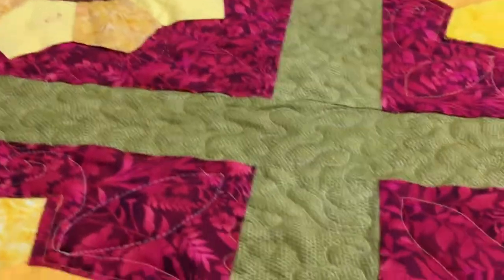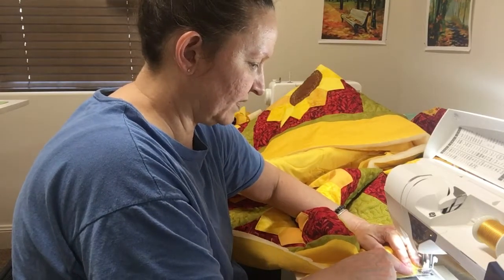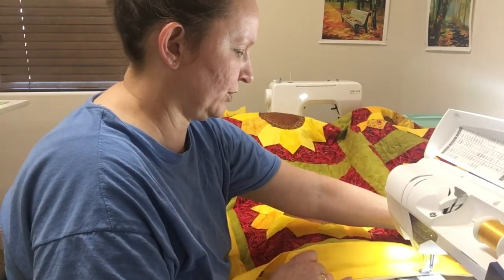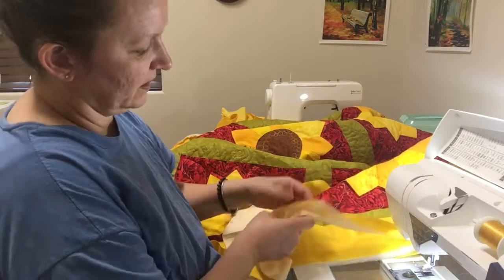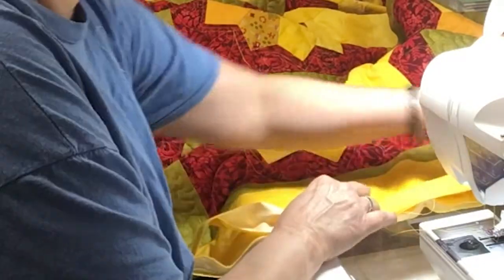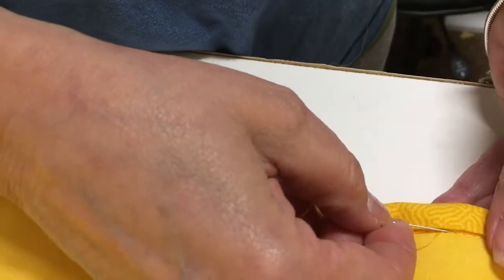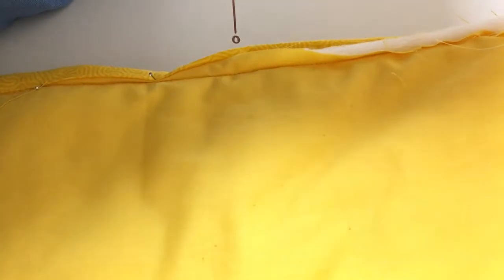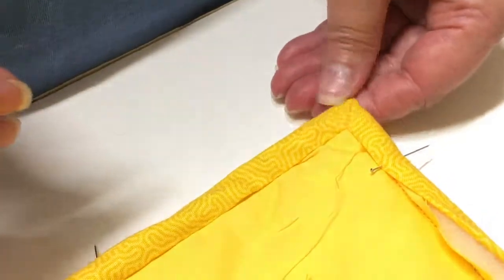Episode 3 Finishing the Dresden Quilt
I am so glad to get this quilt completed. Can you tell?